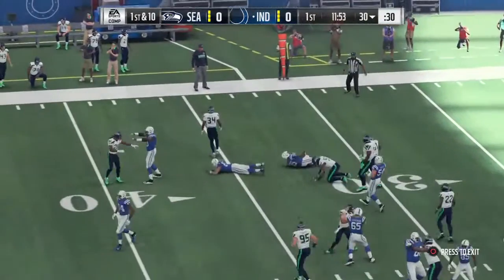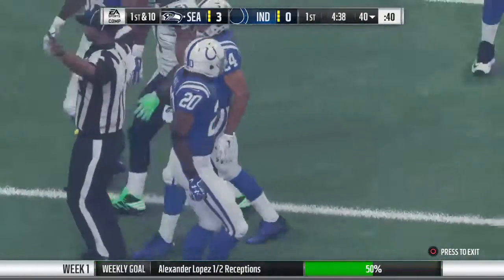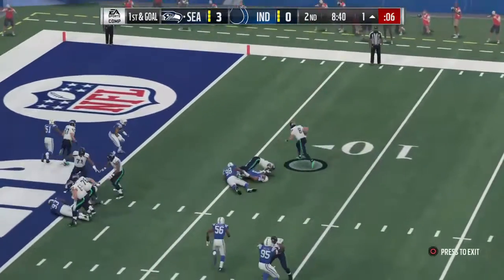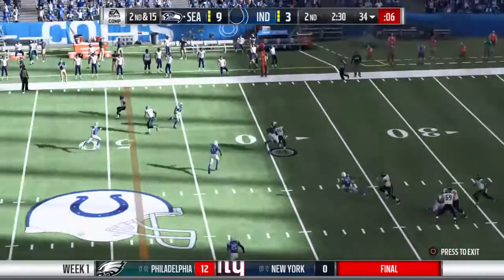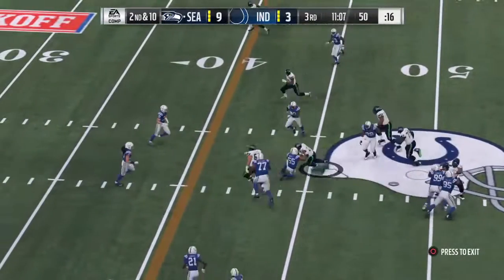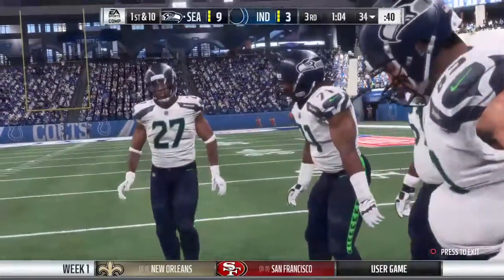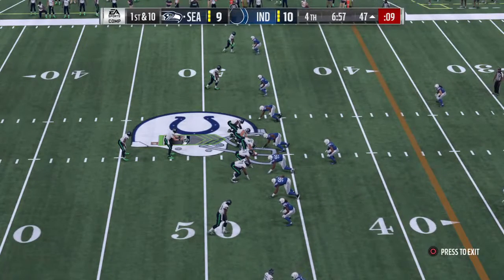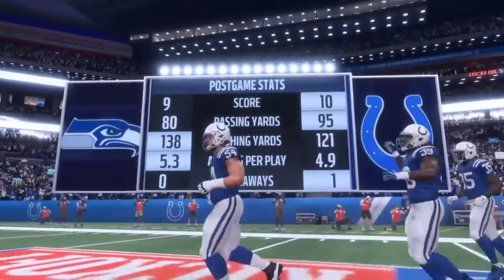S4 W1 - Seahawks vs Colts